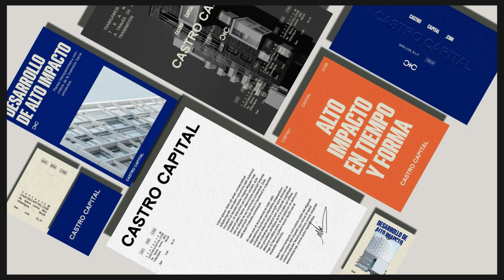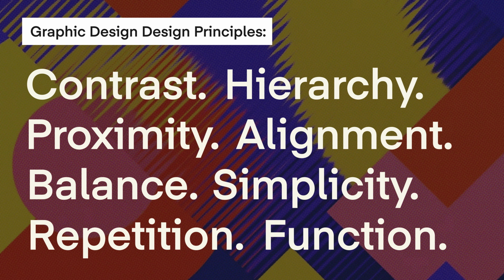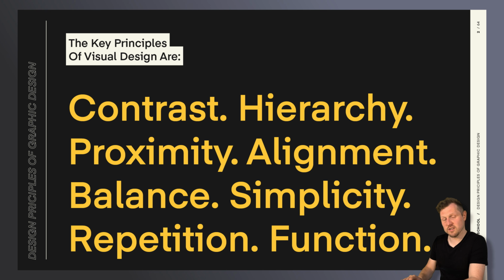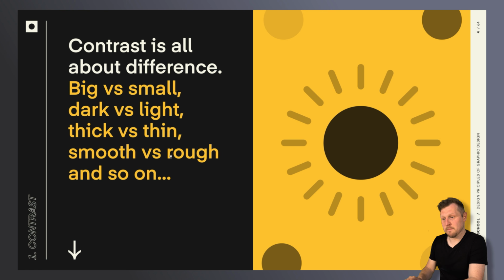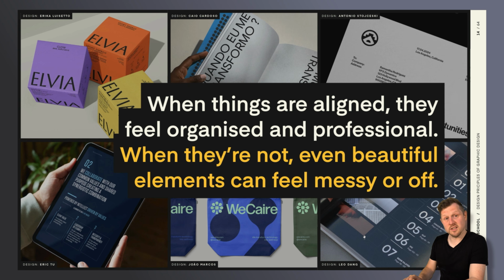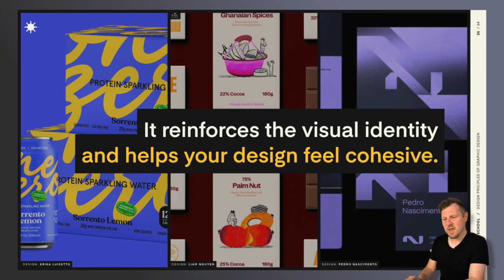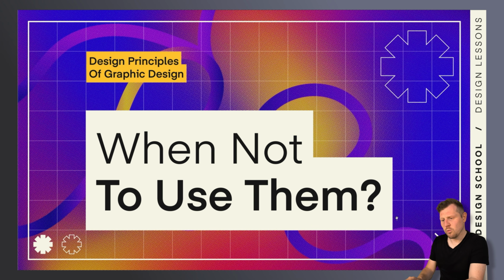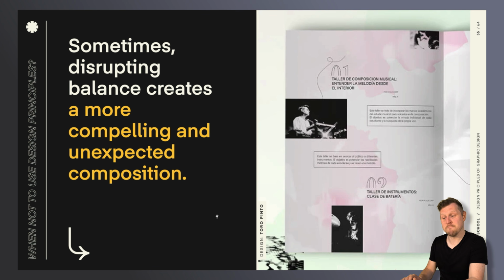The CORE Design Principles EVERY Designer must Know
‘Graphic design isn’t just about making things look good, it’s about making things work.’

Behind every powerful visual lies a structure, a set of principles that guide the design to be not only attractive, but effective.

In graphic design, we work with what are known as design principles.
These include: Contrast, Hierarchy, Proximity, Alignment, Balance, Simplicity, Repetition, and Function.

Think of these as the grammar of visual communication, the underlying rules that help us organise information in ways that feel natural and intuitive to the viewer.

These principles are what separate good design from random decoration. They give design clarity, consistency, and purpose.

Whatever you’re designing, whether it’s a poster, a website, a brand identity, or a magazine spread, these principles are always in play.

A skilled designer doesn’t just make things look nice, they communicate clearly and guide the eye with intention.

And Design principles help you do just that.

In this video, I give a quick overview of all the graphic design principles you should be aware of.

TOPICS COVERED:

00:00:00 Introduction
00:01:41 Design Principles of Graphic Design
00:02:47 1. Contrast
00:03:11 2. Hierarchy
00:03:35 3. Alignment
00:03:52 4. Balance
00:04:06 5. Proximity
00:04:27 6. Repetition
00:04:46 7. Simplicity
00:05:05 8. Function
00:05:33 Why Use Design Principles?
00:05:55 When To Use Design Principles
00:06:20 When Not To Use Design Principles

DESIGNERS FEATURED IN THIS VIDEO [Alphabetical Order]

Thank you to all the designers who have given written approval to be featured in this video!